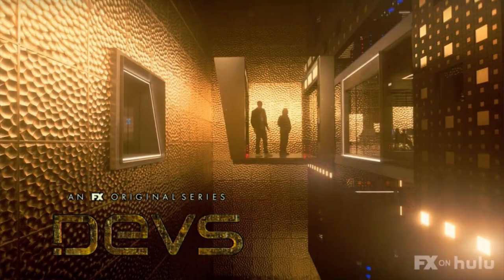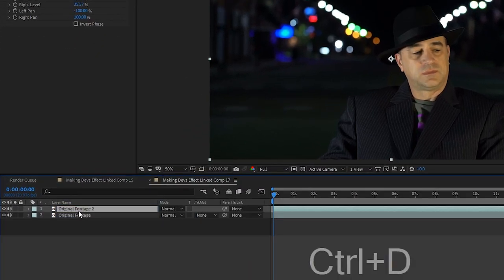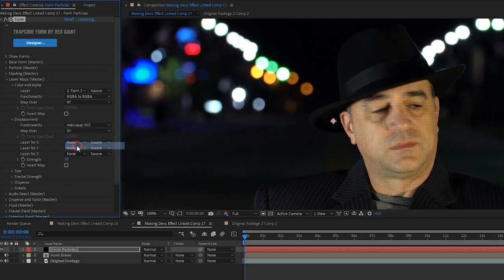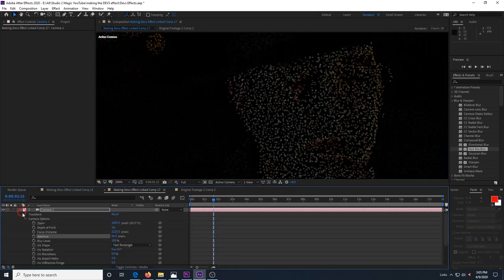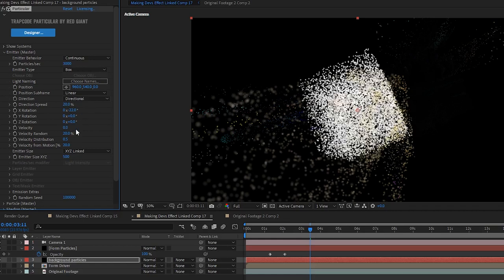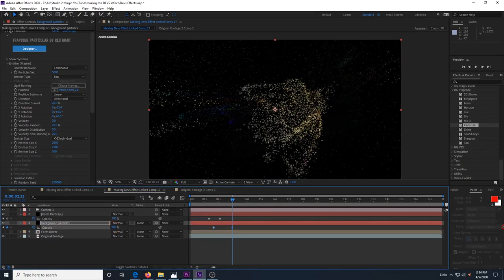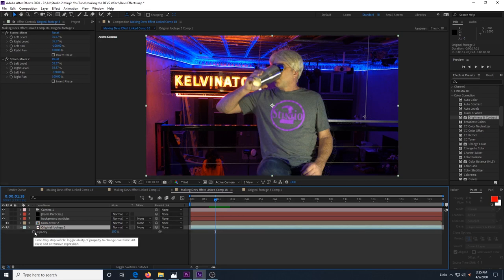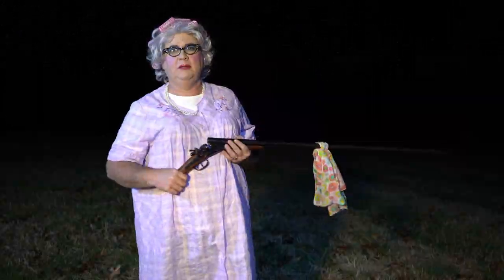DEVS tv show VISUAL TRANSITION VFX tutorial | (After Effects Tutorial)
On the DEVS tv show (on FX for Hulu) when the characters look into the past of future on the DEVS computer, there is an interesting effects as it transitions from one vision to the next.  In this video, we recreate this effect in After Effects using the Trapcode Form plug-in.